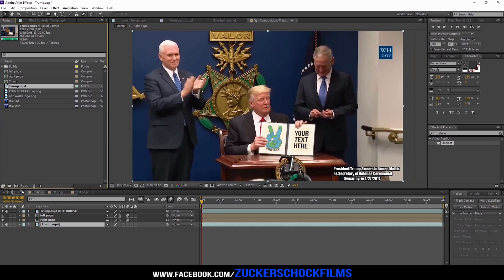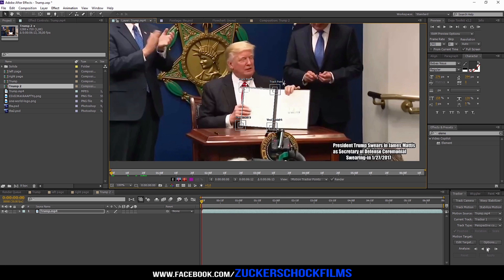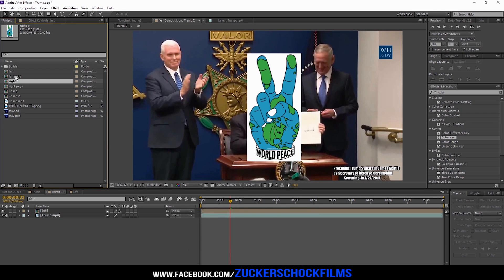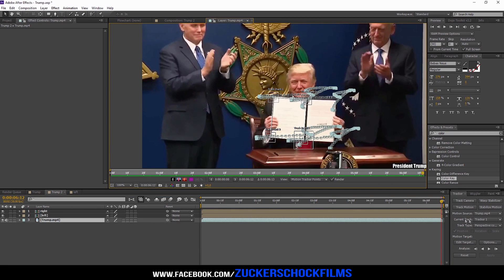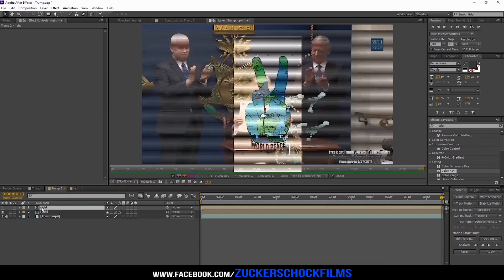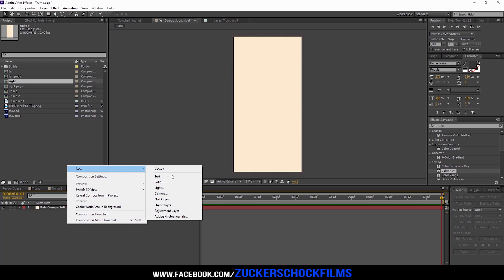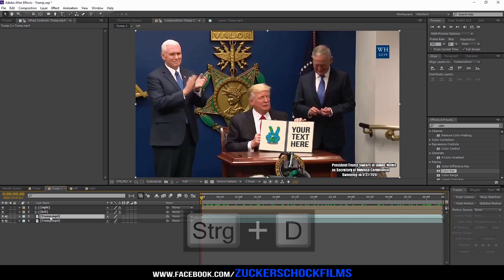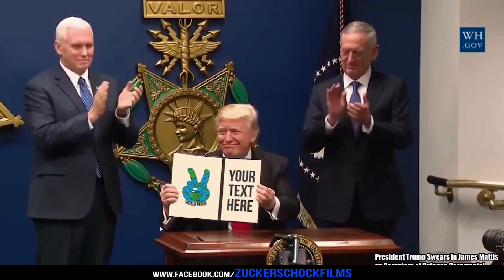Motion Tracking Tutorial | After Effects Tutorial | ZuckerSchock FILMS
Motion Tracking Tutorial | After Effects Tutorial | Project Files in Description | ZuckerSchock FILMS

READ ME:

1000 Subs Special Tutorial | After Effects Tutorial | Project Files in Description | ZuckerSchock FILMS

Das ist so fucking Amazing. Dankeschön. Und tut mir leid dass dieses Video erst jetzt veröffentlicht wird. Durch Umzug und Krankheit bin ich leider nicht dazu gekommen. Aber noch einmal, SUPER TOLLES DANKESCHÖN AN EUCH. Das ist so super das ihr mich das letzte Jahr und vor allem die letzten Monate so supported habt. Ich kann euch gar nicht genug dafür danken.

In diesem Video wurde verwendet:

Programme:

Premiere Pro

DJI Phantom 3 Standard:

GoPro HERO5 Black Action Kamera (12 Megapixel):

Nintendo Vans:

Canon EOS 700D:

Camtasia Studio 8:

Adobe Photoshop Elements 14 & Premiere Elements 14: